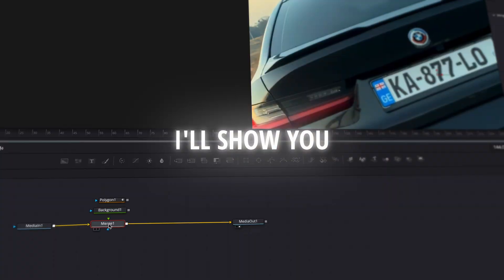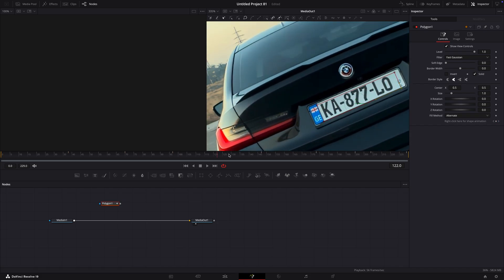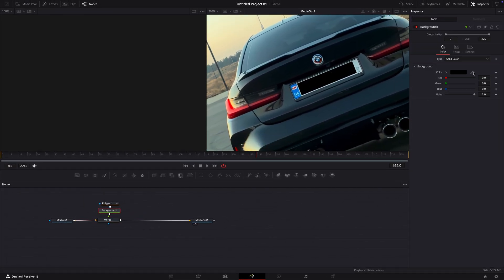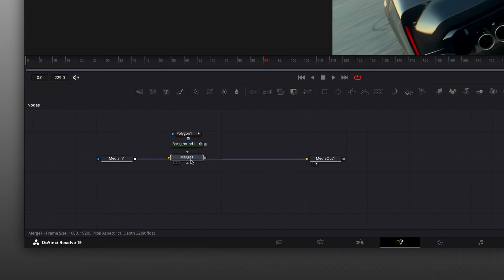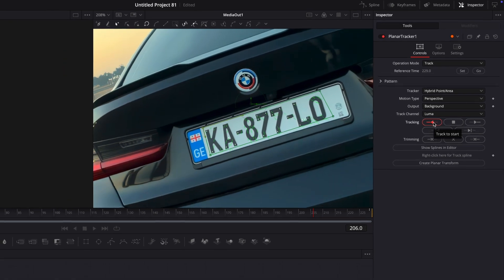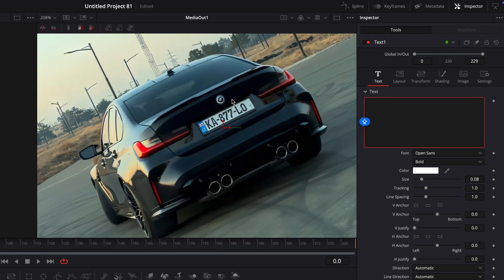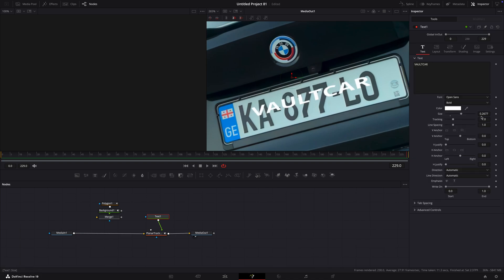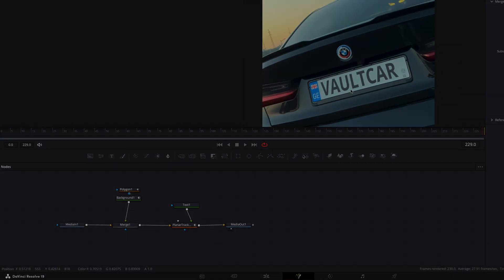CUSTOM License Plate - DaVinci Resolve 19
in this video i'll show you how to make this custom license plate effect in DaVinci Resolve.

Footage:@Nick_Media